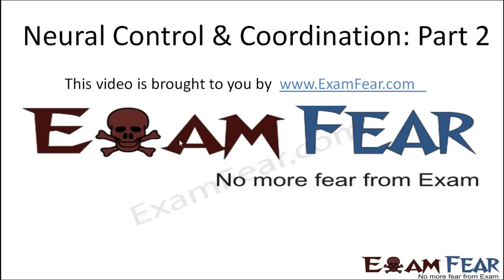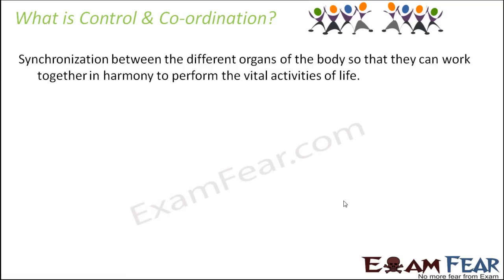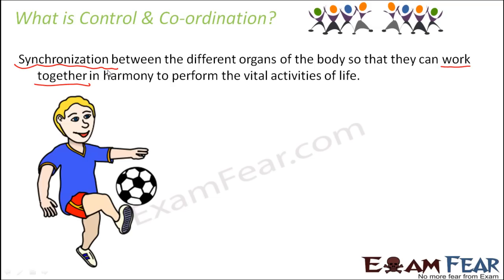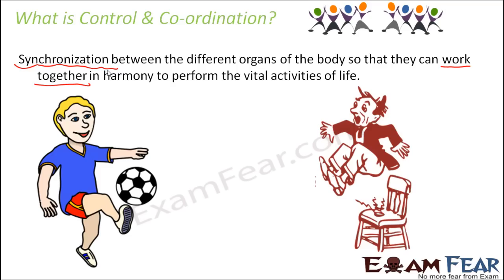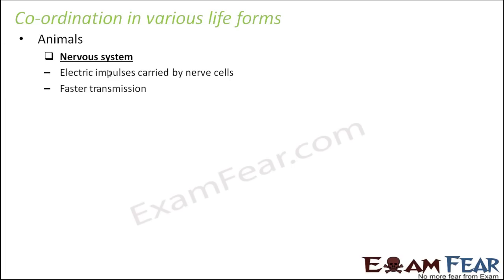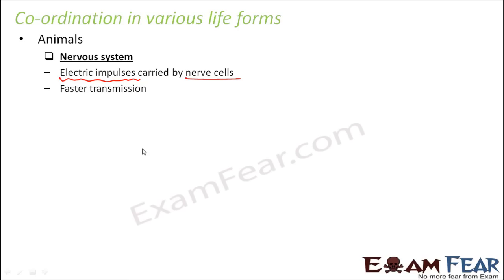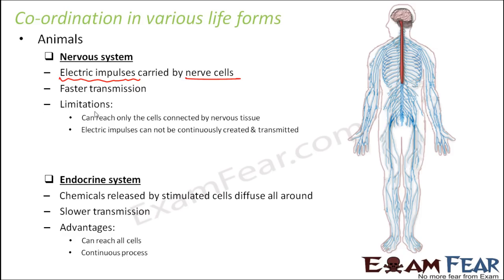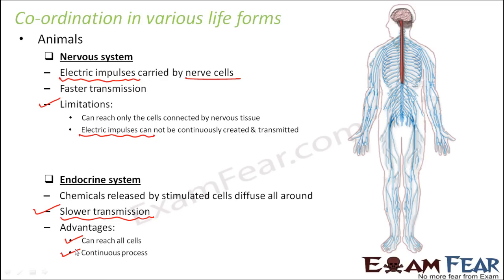Biology Neural Control & Coordination part 2 (Coordination in different life forms) CBSE class 11 XI